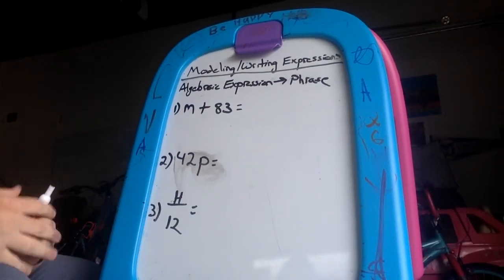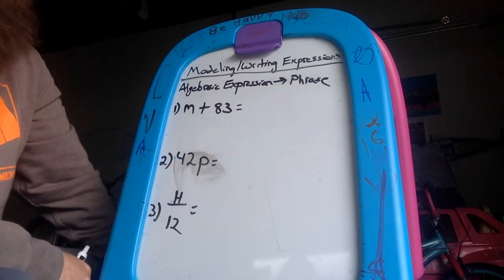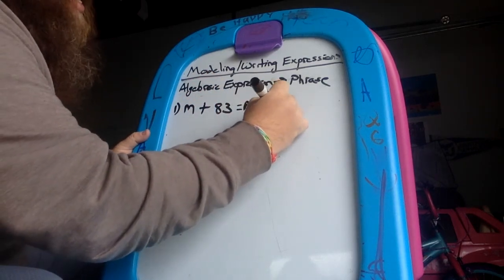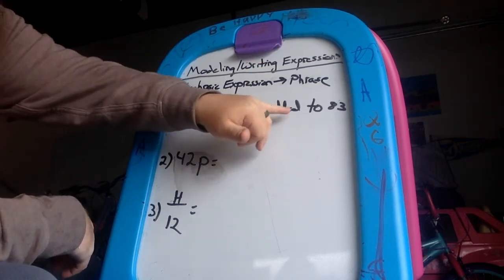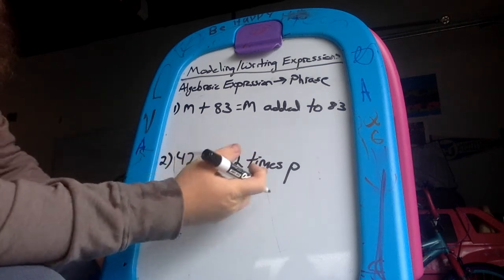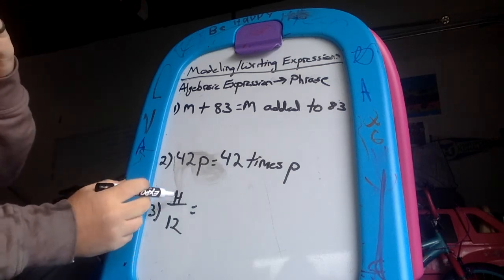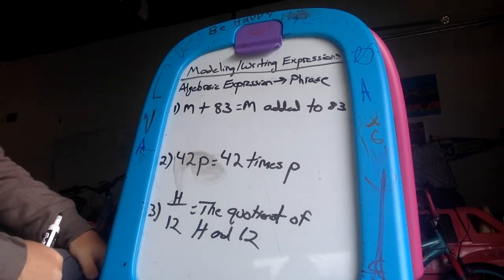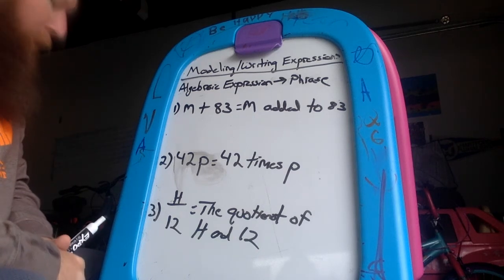expressions part III